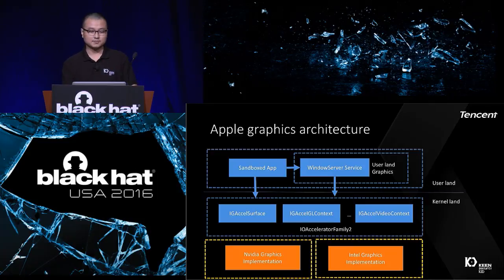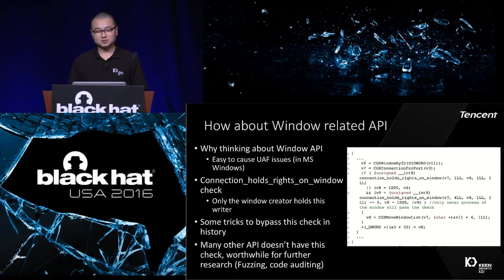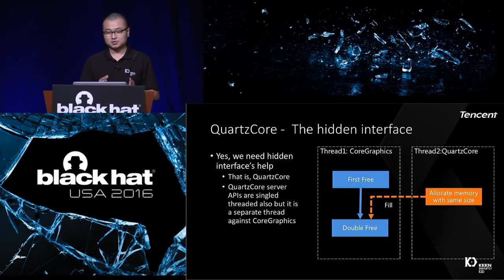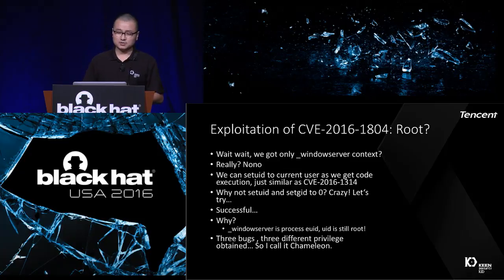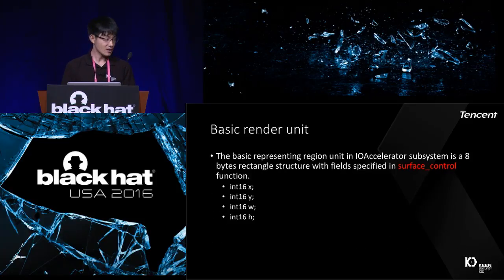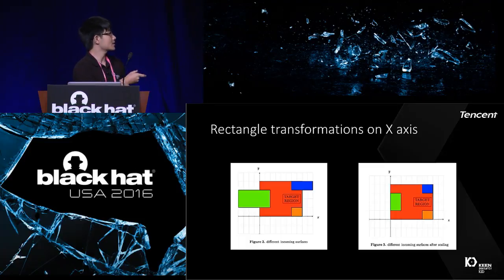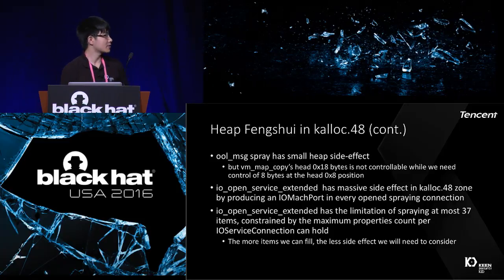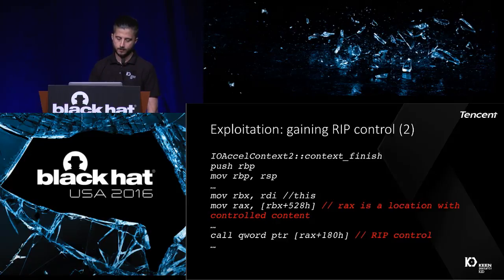Subverting Apple Graphics: Practical Approaches to Remotely Gaining Root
by Liang Chen  &  Qidan He  &  Marco Grassi  &  Yubin Fu

Apple graphics, both the userland and the kernel components, are reachable from most of the sandboxed applications, including browsers, where an attack can be launched first remotely and then escalated to obtain root privileges. On OS X, the userland graphics component is running under the WindowServer process, while the kernel component includes IOKit user clients created by IOAccelerator IOService. Similar components do exist on iOS system as well. It is the counterpart of "Win32k.sys" on Windows. In the past few years, lots of interfaces have been neglected by security researchers because some of them are not explicitly defined in the sandbox profile, yet our research reveals not only that they can be opened from a restrictive sandboxed context, but several of them are not designed to be called, exposing a large attack surface to an adversary. On the other hand, due to its complexity and various factors (such as being mainly closed source), Apple graphics internals are not well documented by neither Apple nor the security community. This leads to large pieces of code not well analyzed, including large pieces of functionality behind hidden interfaces with no necessary check in place even in fundamental components. Furthermore, there are specific exploitation techniques in Apple graphics that enable you complete the full exploit chain from inside the sandbox to gain unrestricted access. We named it "graphic-style" exploitation.

In the first part of the talk, we introduce the userland Apple graphics component WindowServer. We start from an overview of WindowServer internals, its MIG interfaces as well as "hello world" sample code. After that, we explain three bugs representing three typical security flaws: - Design related logic issue CVE-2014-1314, which we used at Pwn2Own 2014 - Logic vulnerability within hidden interfaces - The memory corruption issue we used at Pwn2Own 2016 Last but not least we talk about the "graphic-style" approach to exploit a single memory corruption bug and elevate from windowserver to root context.

The second part covers the kernel attack surface. We will show vulnerabilities residing in closed-source core graphics pipeline components of all Apple graphic drivers including the newest chipsets, analyze the root cause and explain how to use our "graphic-style" exploitation technique to obtain root on OS X El Capitan at Pwn2Own 2016. This part of code, mostly related to rendering algorithm, by its nature lies deeply in driver's core stack and requires much graphical programming background to understand and audit, and is overlooked by security researchers. As it's the fundamental of Apple's rendering engine, it hasn't been changed for years and similar issues do exist in this blue ocean. We'll also come up with a new way of kernel heap spraying, with less side-effect and more controllable content than any other previous known methods. The talk is concluded by showing two live demos of remote gaining root through a chain of exploits on OS X El Capitan. Our first demo is done by exploiting userland graphics and the second by exploiting kernel graphics.